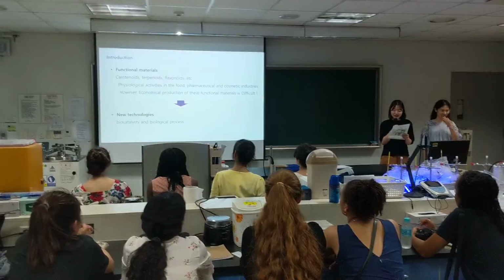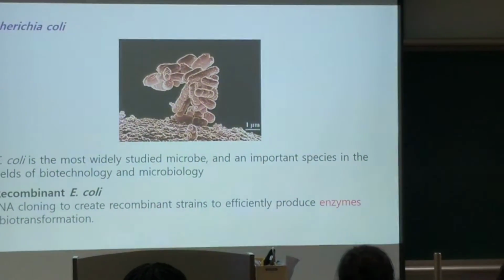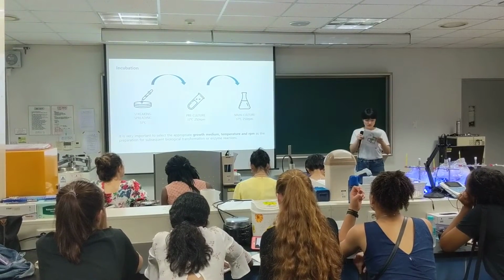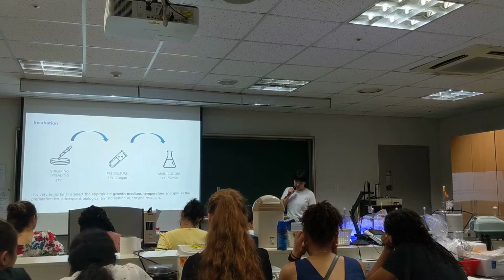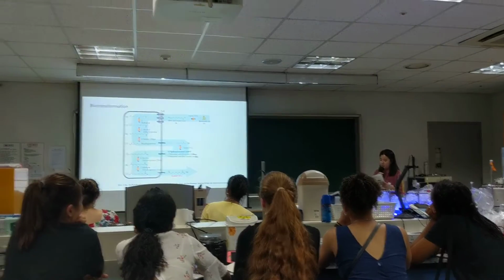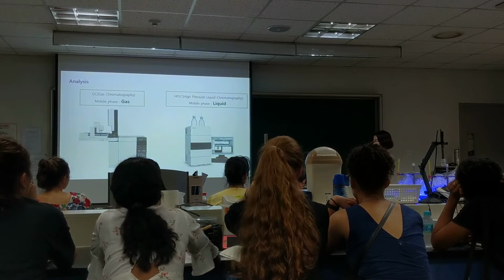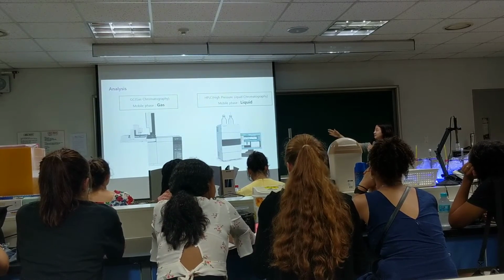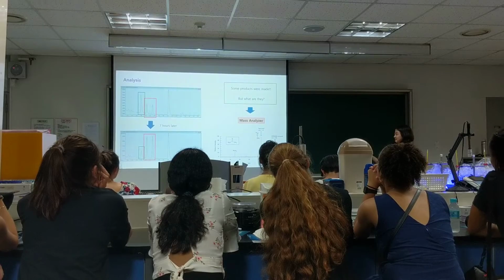Biotech HS summer camp -- Ewha Women's University Food Science talk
@Ewha Women's University Food Science talk